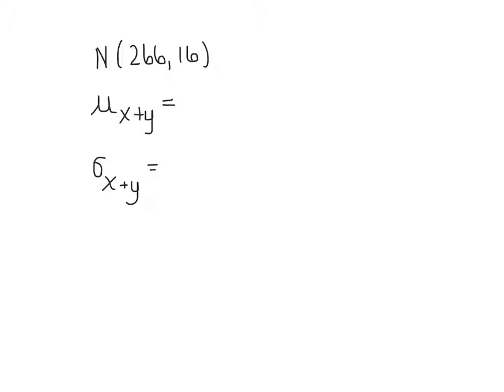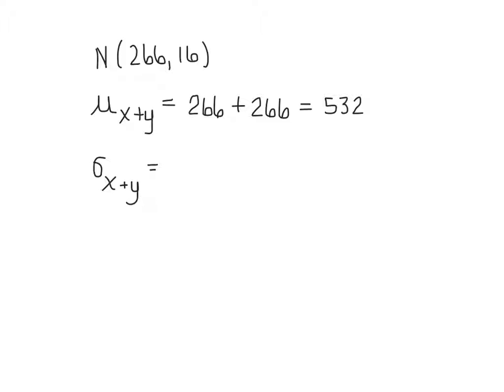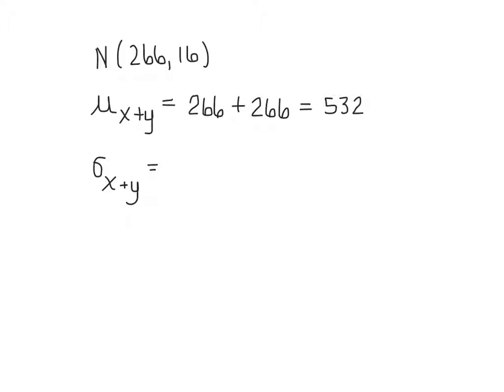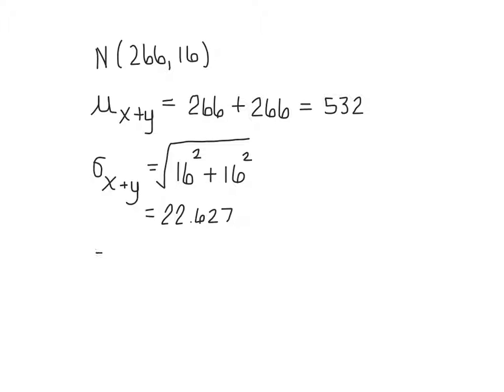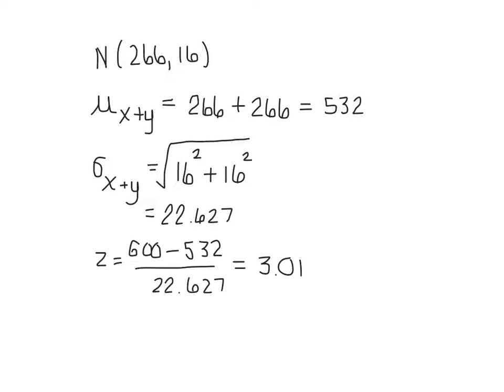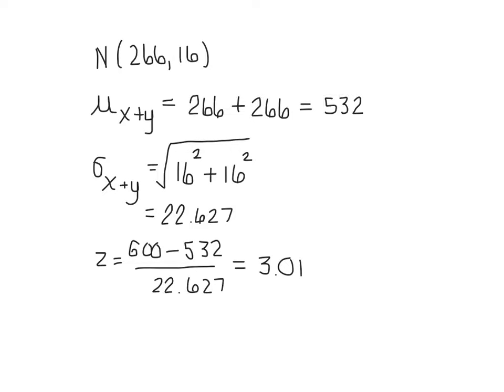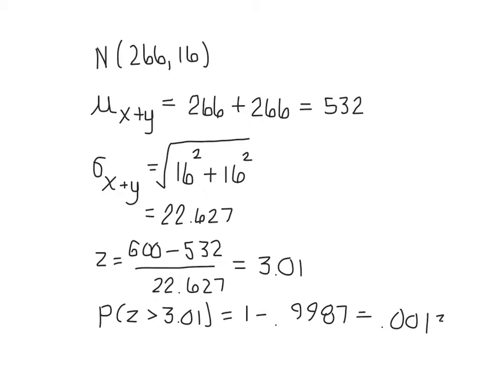Practice Test 7C #12 for Iffat